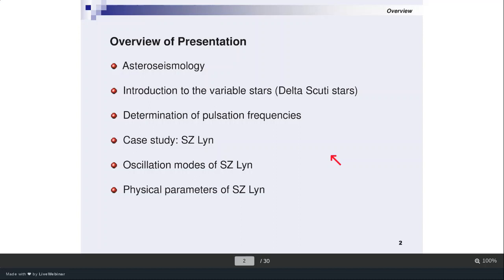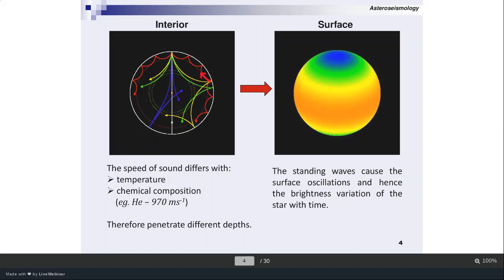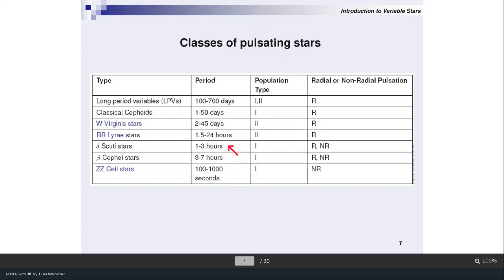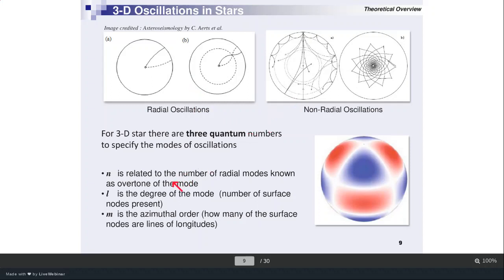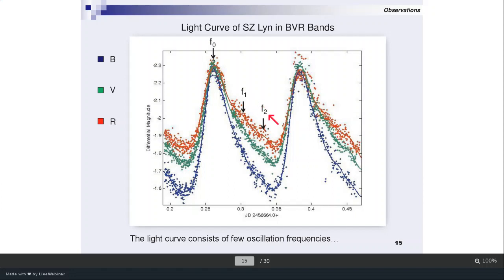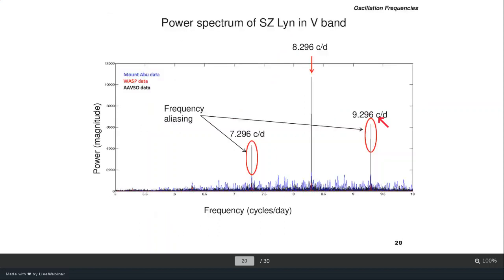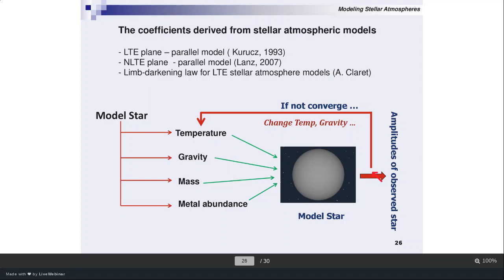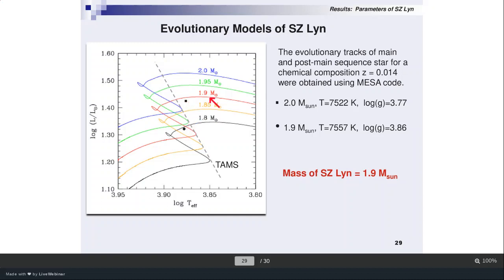Janaka IWSS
This talk is given by Mr Janaka Adissuryaa (Research Scientist, Astronomy Division, Arthur C Clarke Institute, Sri Lanka). The abstract is as follows:  The asteroseismology can be performed in all types of pulsating stars. Among the pulsating stars, Delta Scuti stars are population I stars with mass ranging 1.5 – 2.5 solar mass. They are in the transition stage of central hydrogen burning to shell hydrogen burning which is very important to understand the Physics stellar evolution.